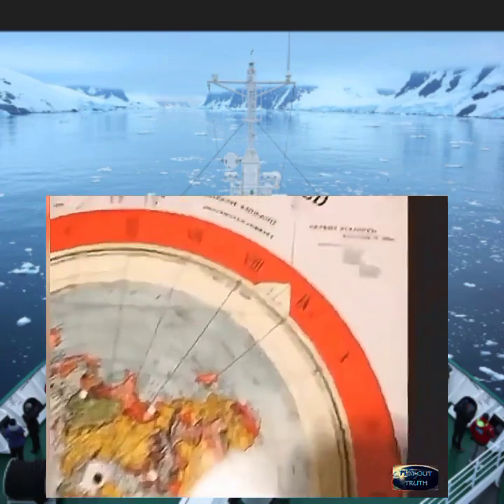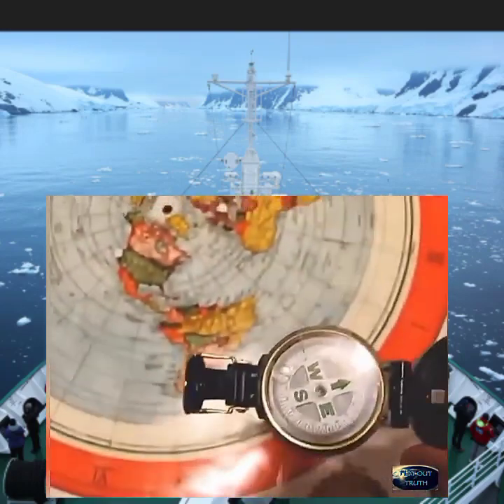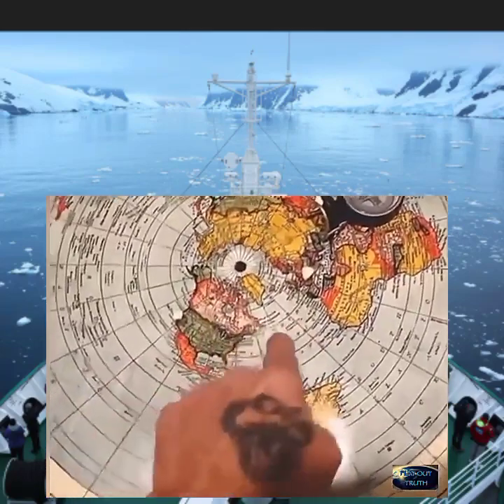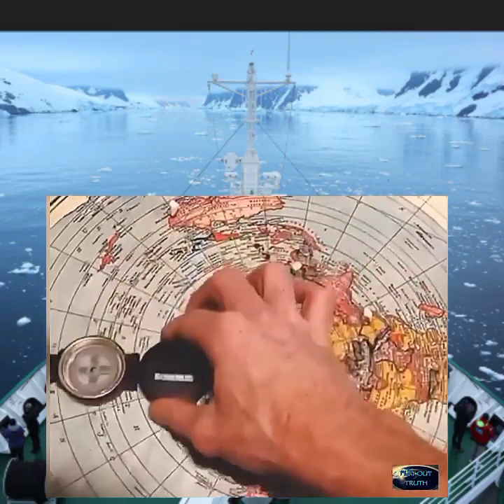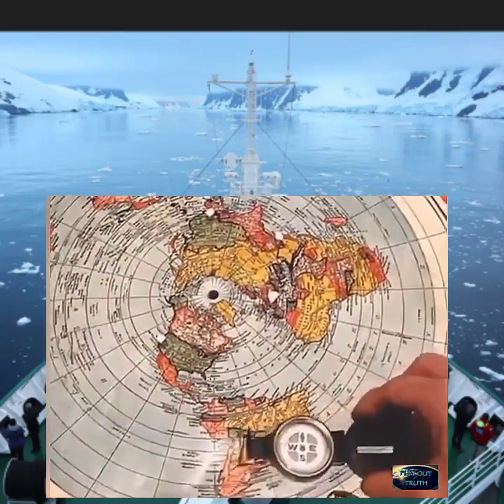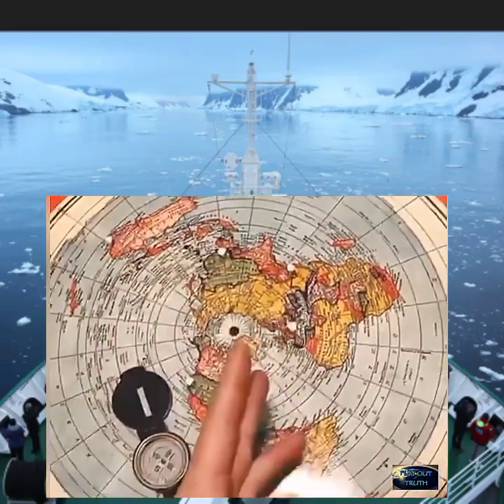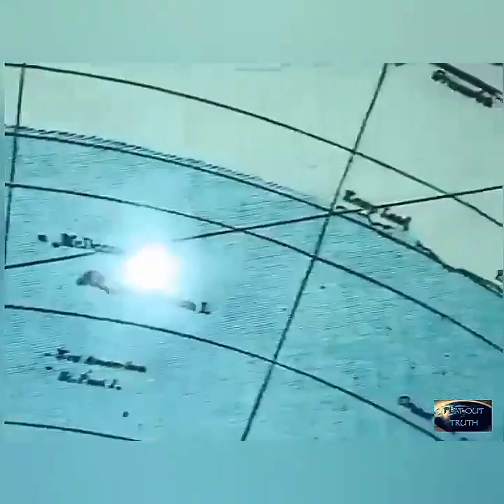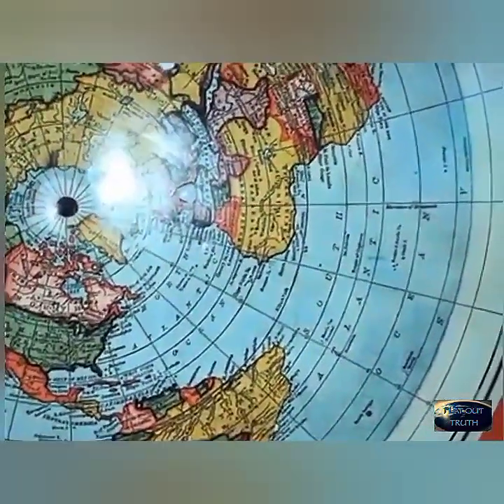🌐⛵1892 MAP..PROOF OF FLAT EARTH..CAN ONLY CIRCUMNAVIGATE EAST TO WEST OR WEST TO EAST..ANTARCTICA..